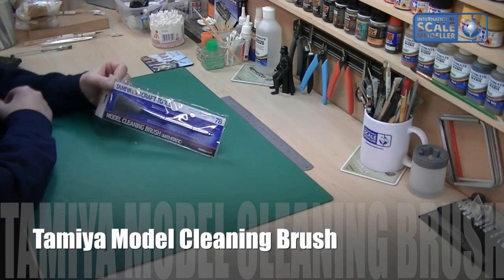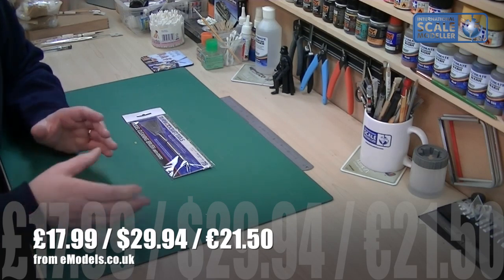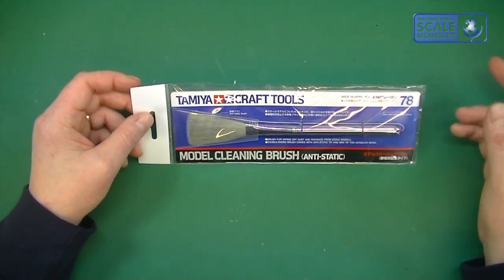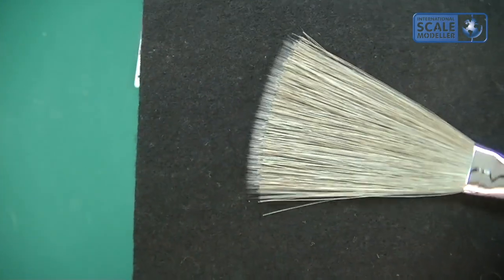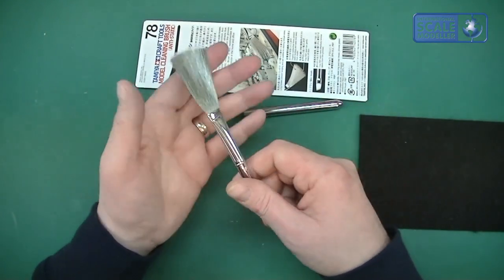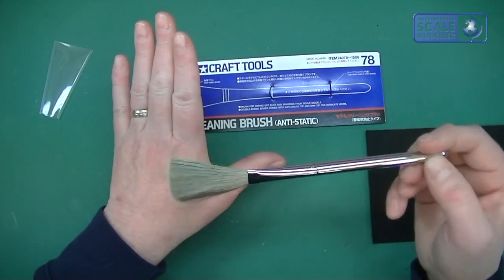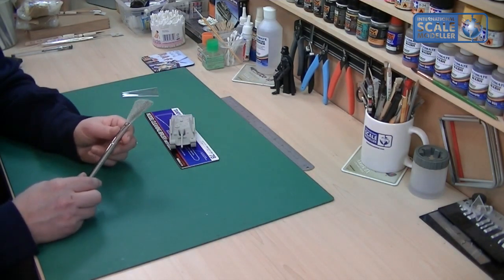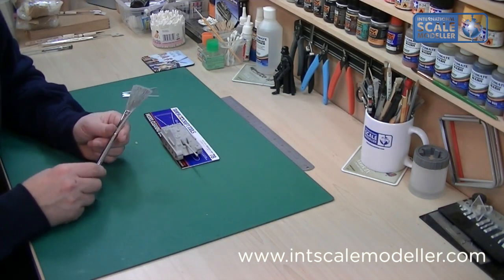Tamiya Model Cleaning Brush Scale Model Tool Review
A quick review of Tamiya's Anti-Static Model Cleaning Brush.  I have a real dust problem and this seems to be the answer.  A great bit of kit and worth every penny in my opinoin!

This was first aired on March's News Show...